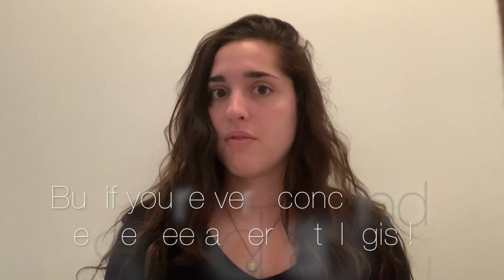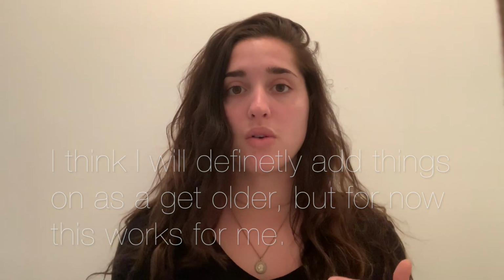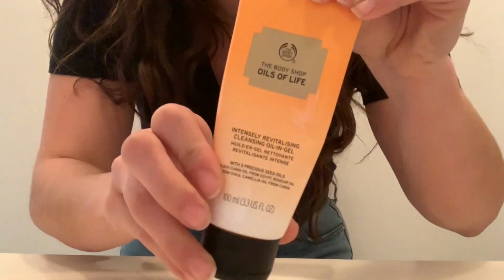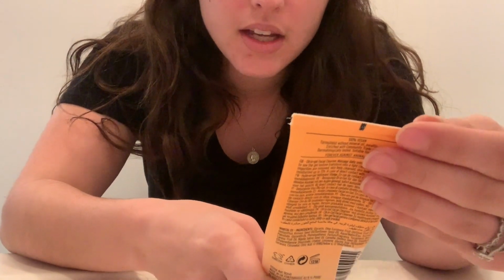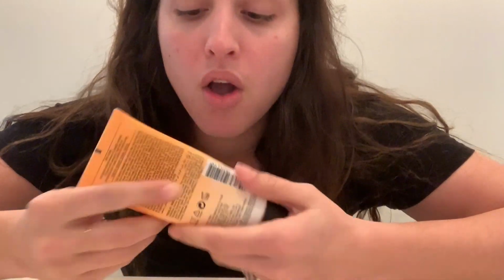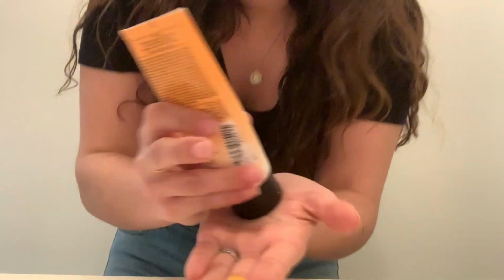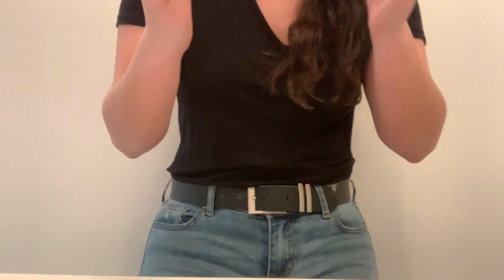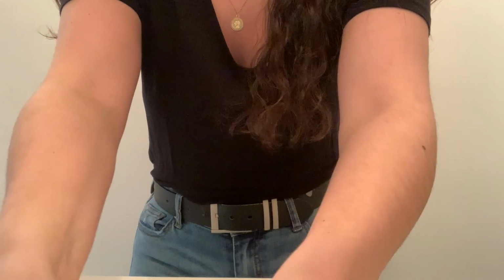| MY MINIMALIST SKINCARE ROUTINE |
Hey friends! It's actually minimal products as you can tell!

SOCIALS:
Snap: madiishann